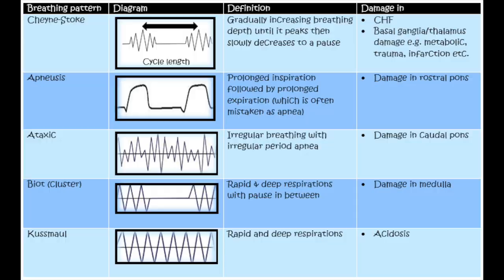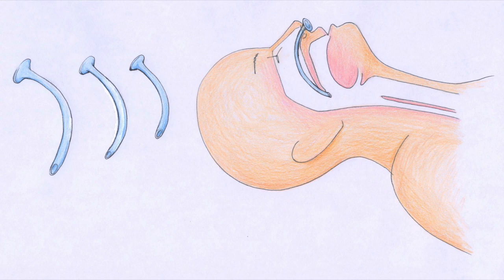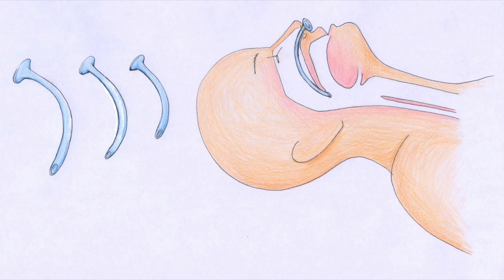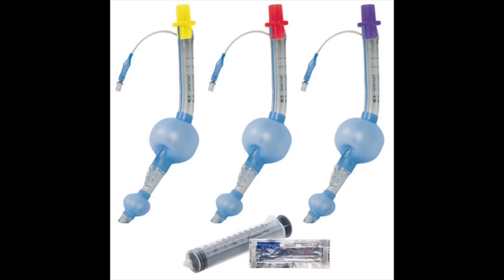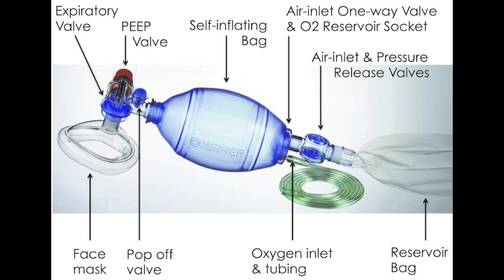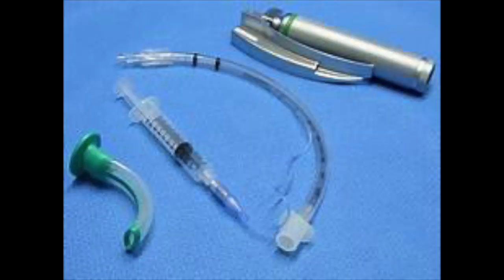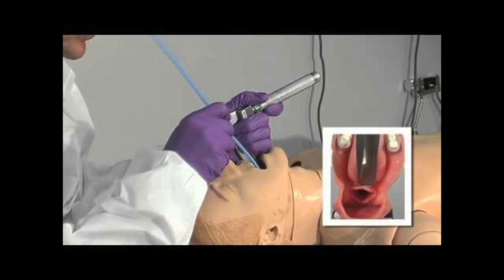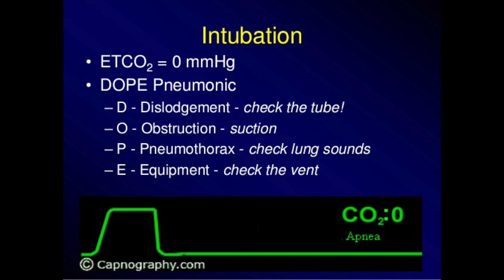SOM Video #10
Airway review, part 2